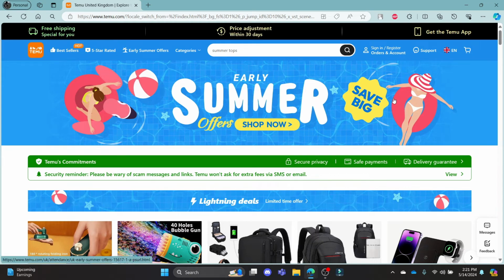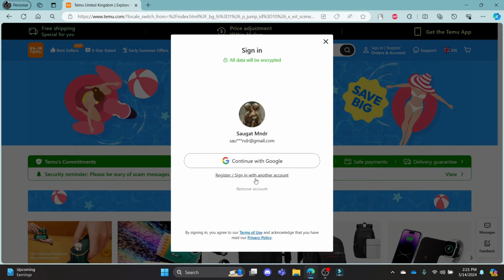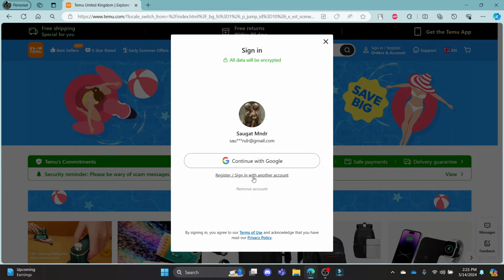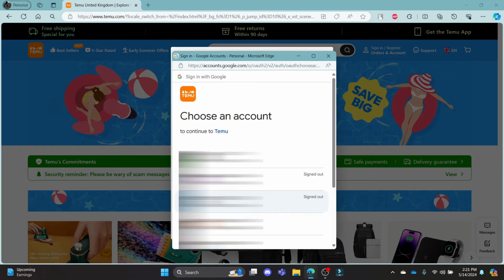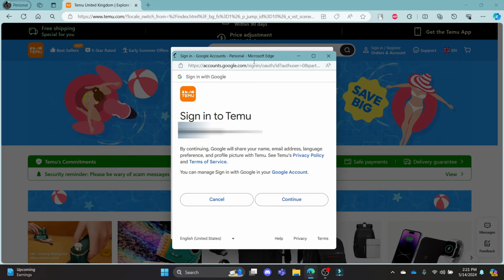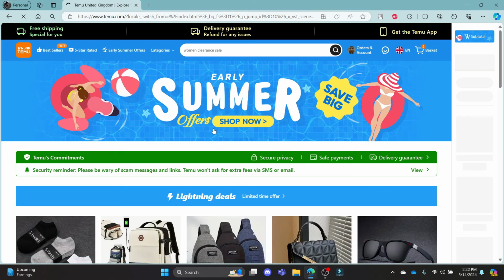How to Sign In Temu Account (2024) | Login In to Temu Account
Learn how to sign in to your Temu account with this quick and easy guide. We'll show you the instructions to access your account securely, whether you're on your phone or computer.Signing in to your Temu account is simple with our tutorial. Whether you're using a mobile device or a desktop, we'll guide you through the process of entering your credentials and accessing your account. Watch this video to log in to your Temu account effortlessly.